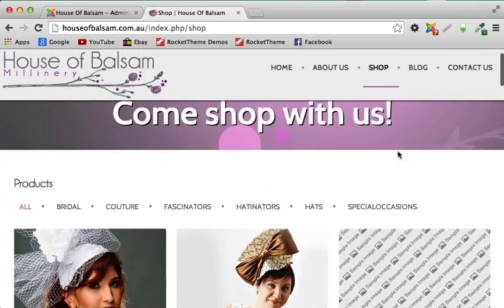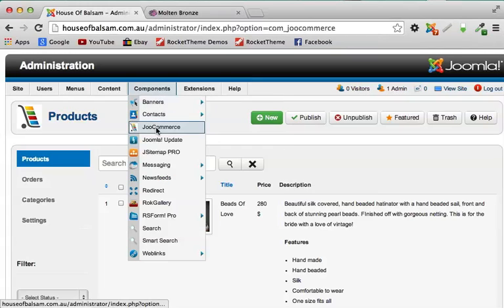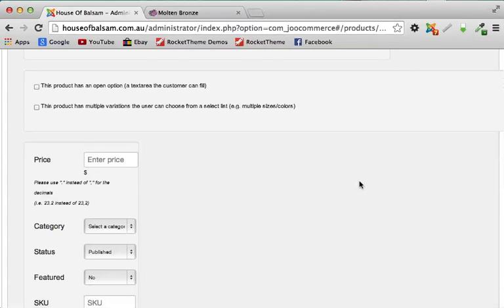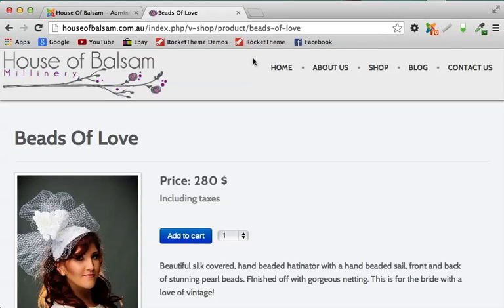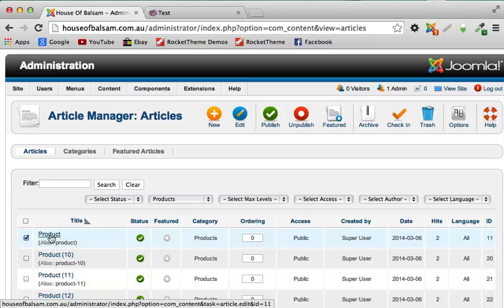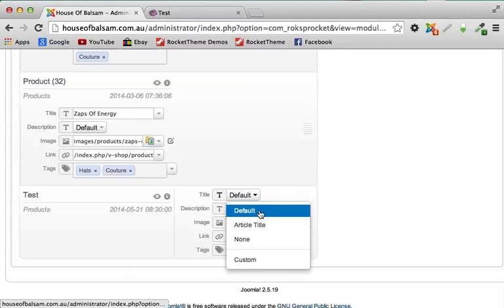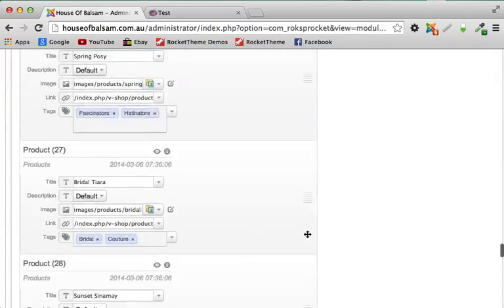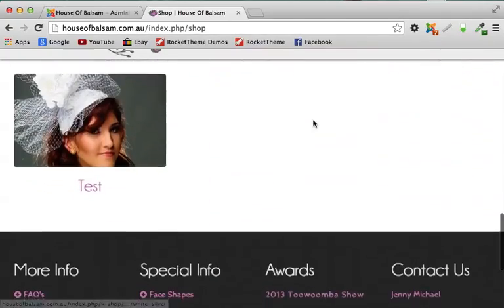Add product to joocommerce